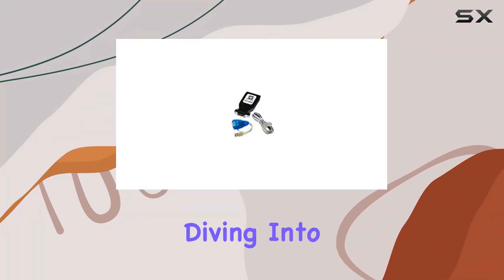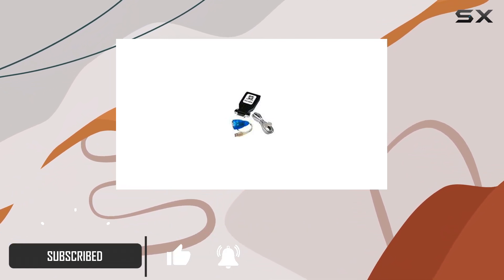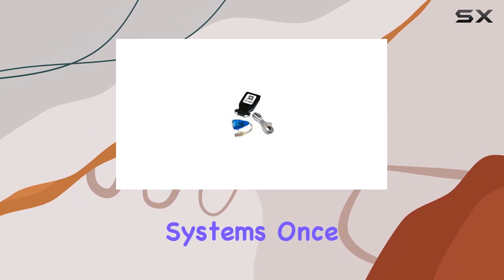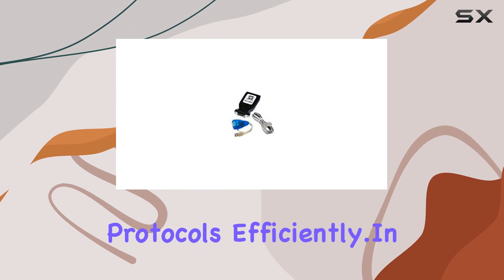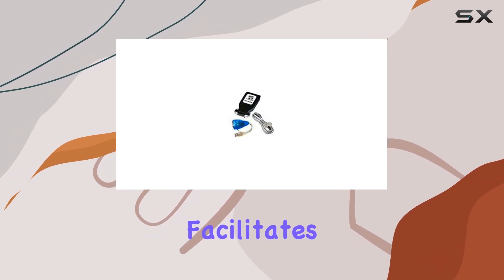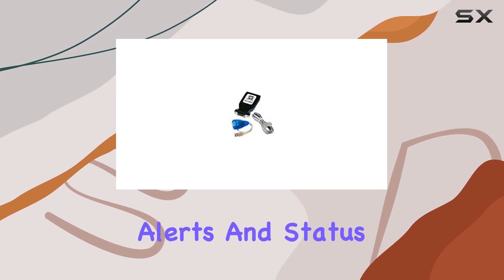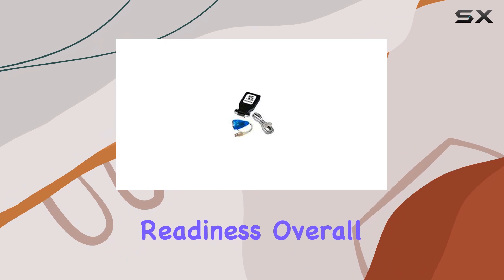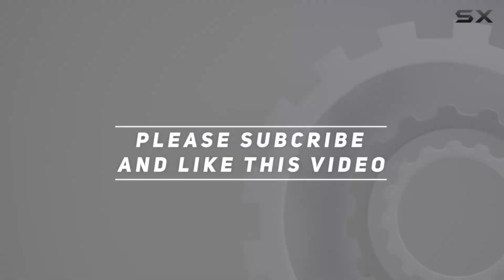Gemini Panels PC Interface, Best USB Security Interface for Napco Alarms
0:00 Intro
0:06 Review

Things that we mentioned in this video:
PC Interface,White,for Gemini Panels : B003XZYKV4